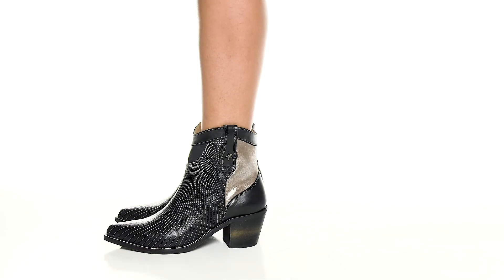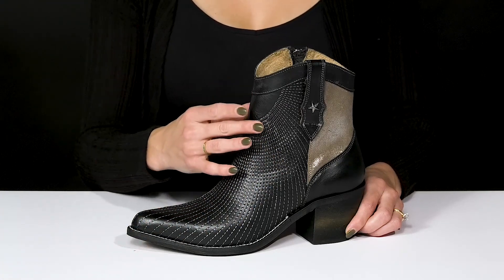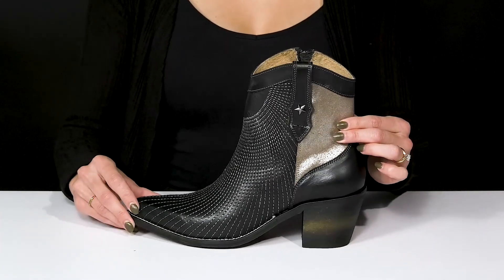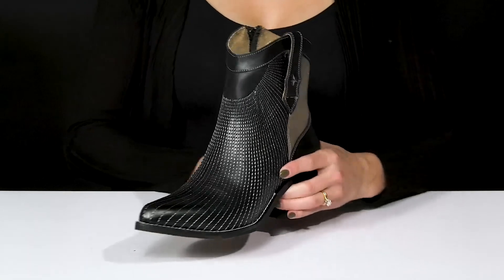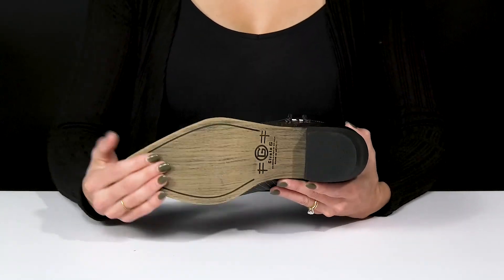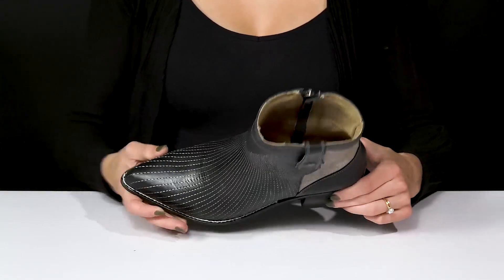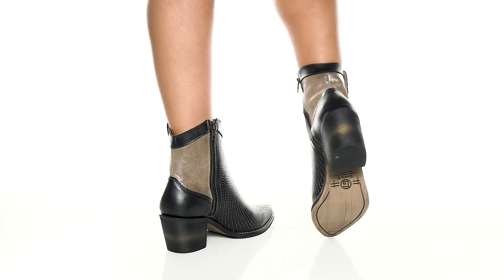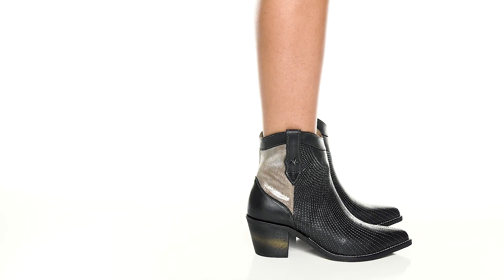Corral Boots Q5191 SKU: 9853859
Step into style and comfort with the Corral™ Boots Q5191.
Interior side zipper closure.
Pointed-toe silhouette.
Rubberized outsole.
Added stacked block heel.
Imported.